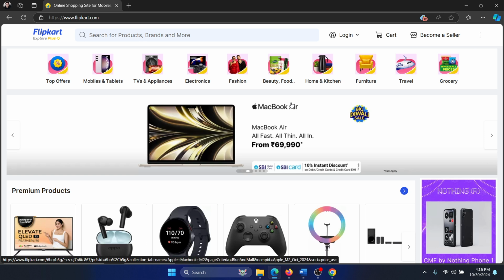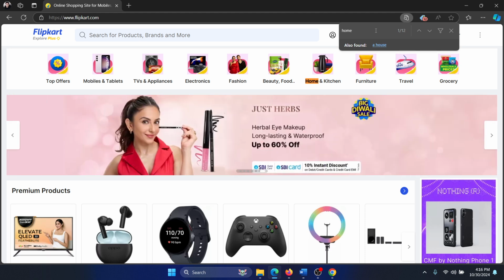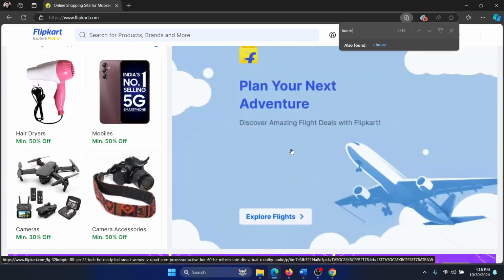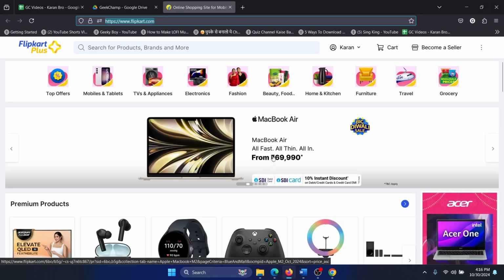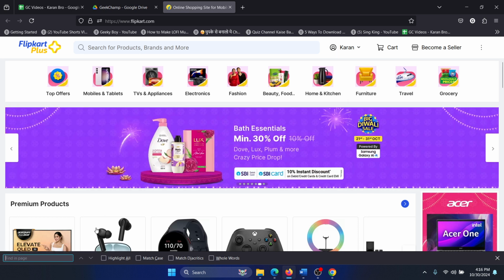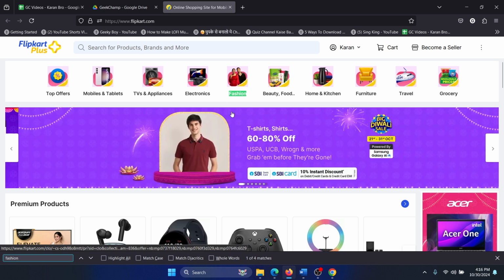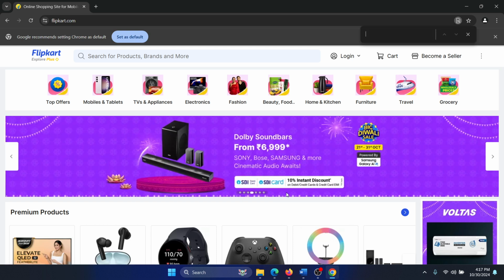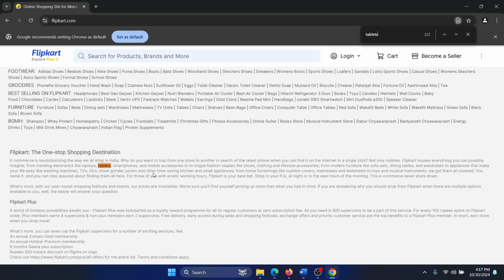How to Find Word on a Webpage in Chrome, Firefox, Microsoft Edge on Windows 11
Video Title: How to Find Word on a Webpage in Chrome, Firefox, Microsoft Edge on Windows 11

If you wish to find Word on a Webpage in Chrome, Firefox, Microsoft Edge Browsers, then please watch this video.